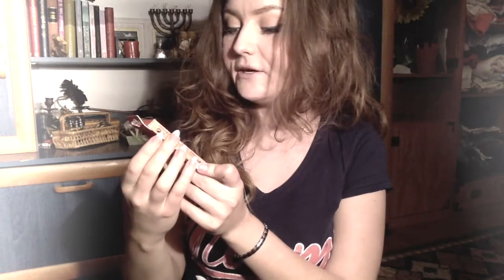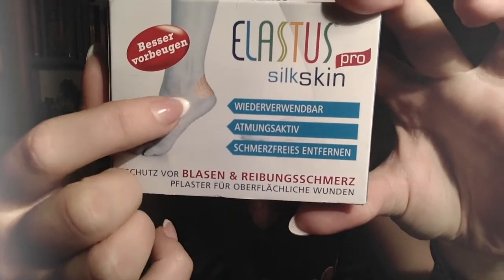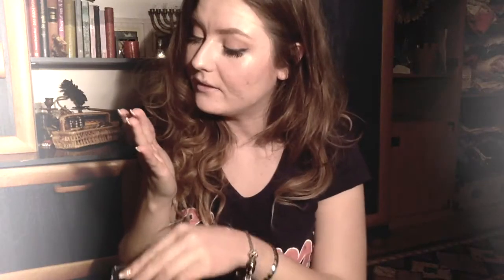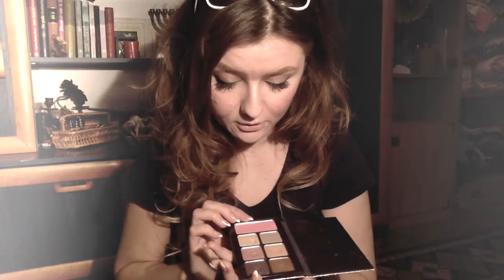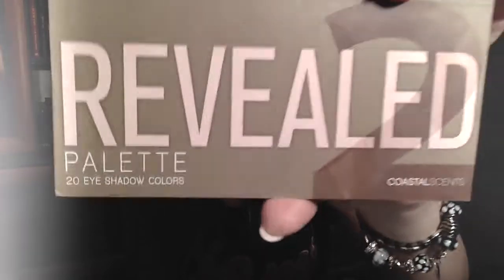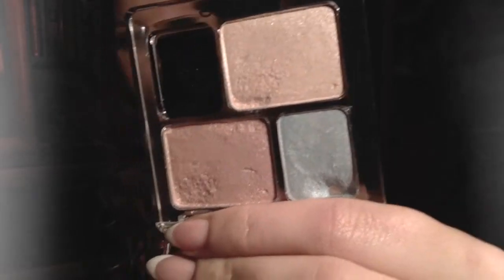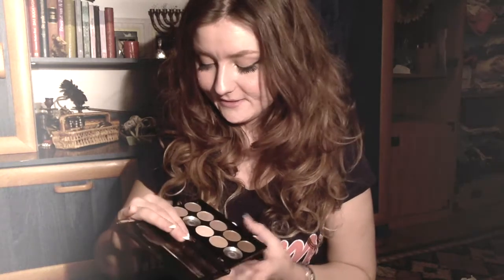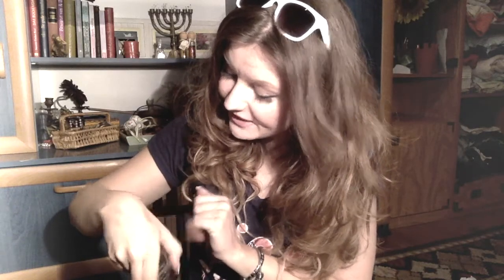BEAUTY MAIL | Unboxing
I was lucky enough to get some amazing things from my friends and family, and as one of my friends is Candy, I had to share with you guys! I was shocked after I saw how much footage I had - I had 90 minutes of unpacking and rambling - I really wanted you to see my reactions to everything but it was just too long and I had to cut out a lot of my talking and story telling. I was talking about how I am connected to Germany, but that story is a long one, and if you are interested in it, I will do a separate video about that topic. I am so grateful for having friends like this, thank you so much for making my life special

I would really appreciate if you like this video, it would help me getting in touch with even more project panners and beauty addicts!